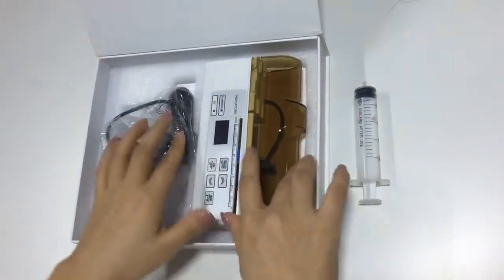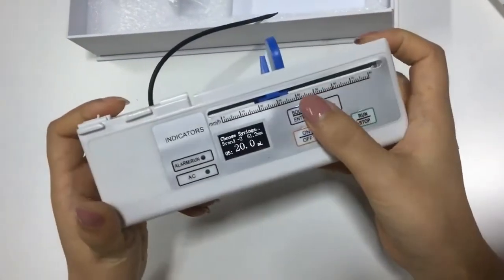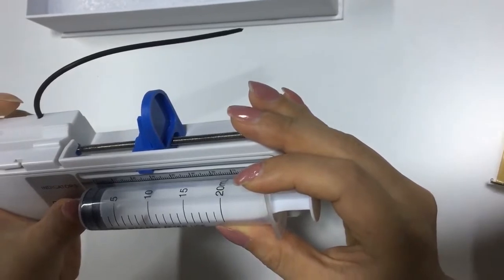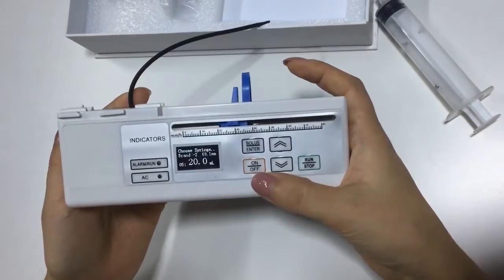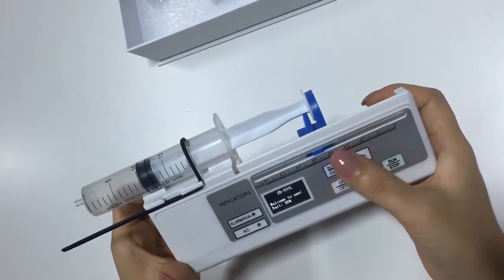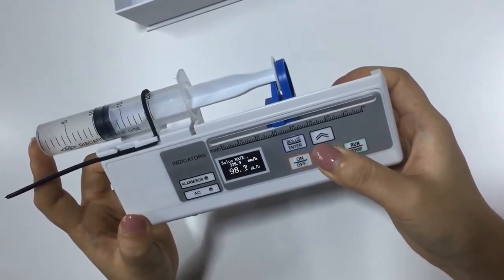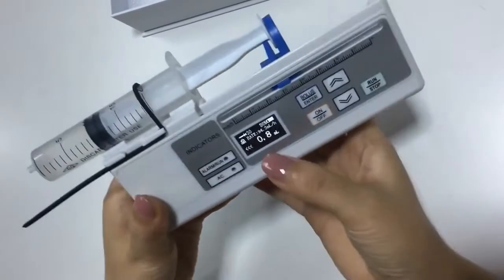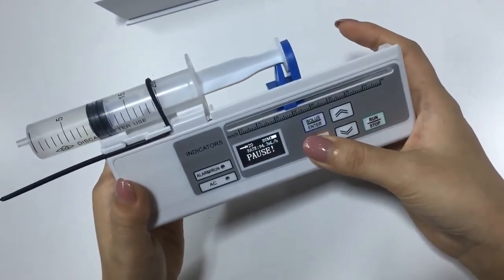Portable Syringe Pump